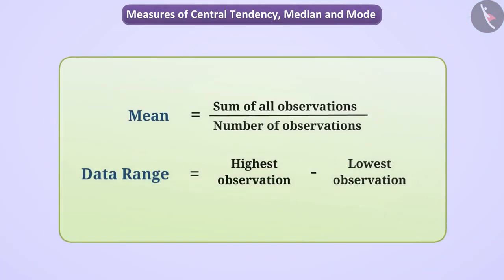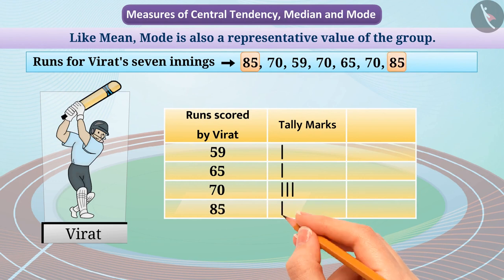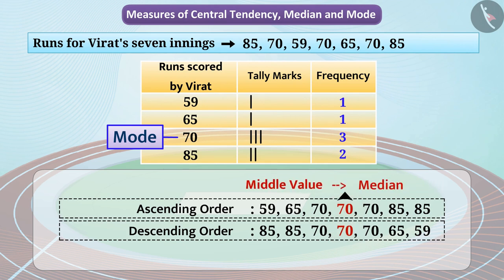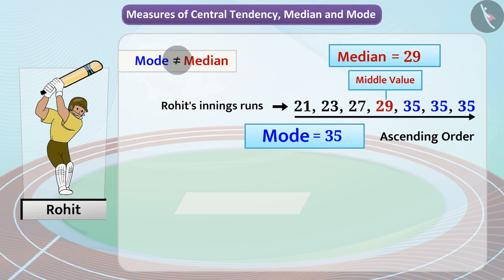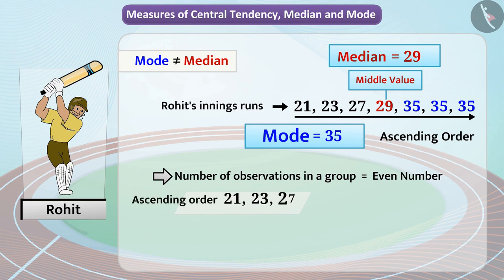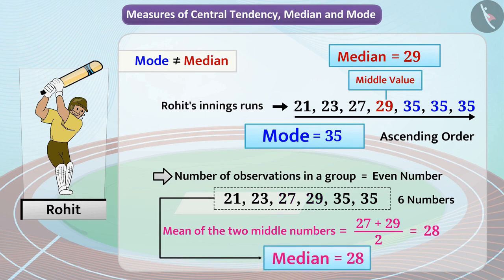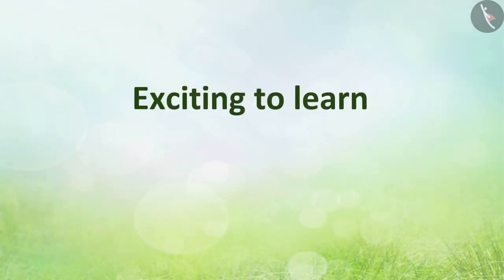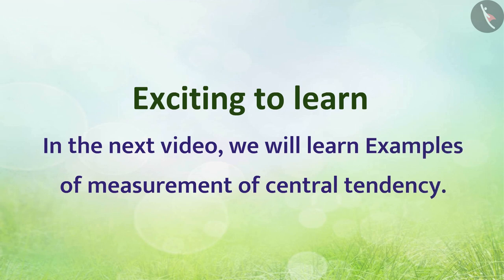Median & Mode of Data | Part 1/1 | English | Class 7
Median & Mode of Data | Part 1/1 | English | Class 7 | NCERT

Median & Mode of Data | Data handling | Grade 7 | NCERT | Data handling

Welcome to part 1 of Range, Mean, Median and Mode of Data. In this video, we will discuss the concept of Range, Mean, Median and Mode of Data.